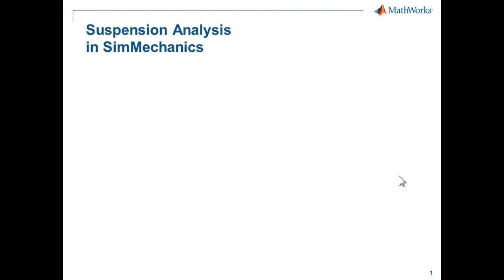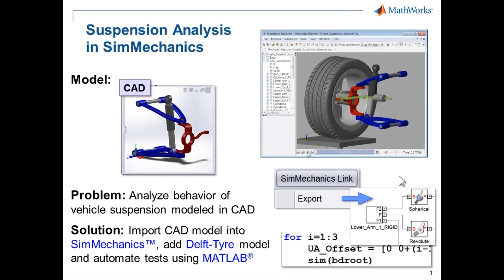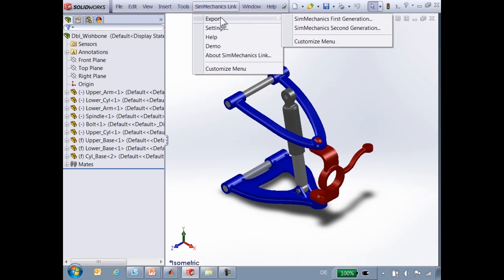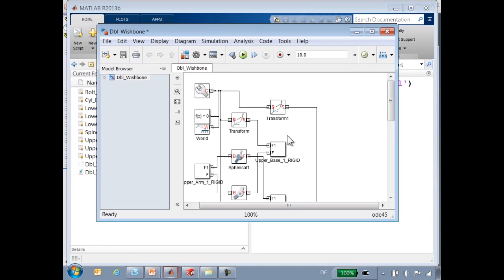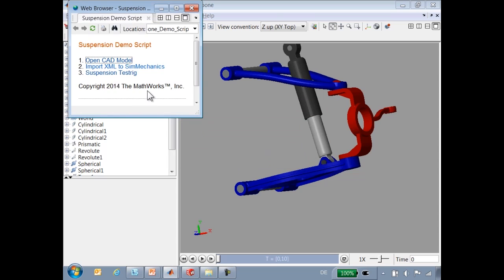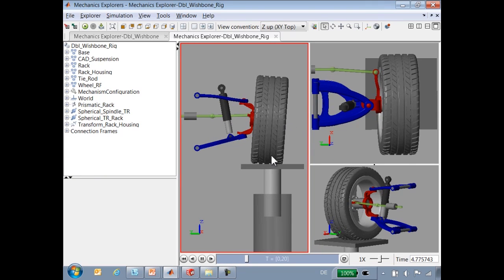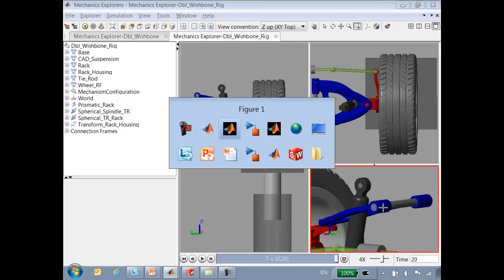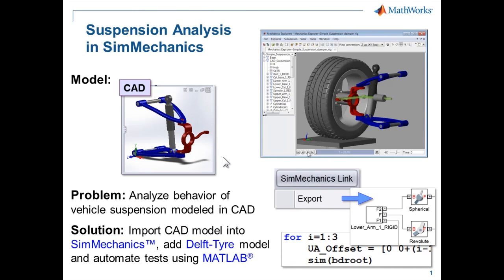Importing a CAD Suspension Assembly into SimMechanics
Import a CAD assembly to SimMechanics™ using SimMechanics Link. Add tire model and steering system, and automate toe and camber tests using MATLAB®.